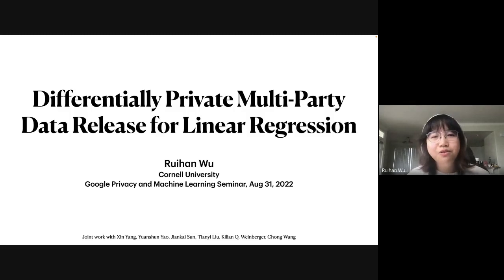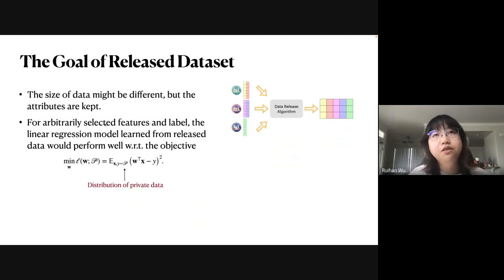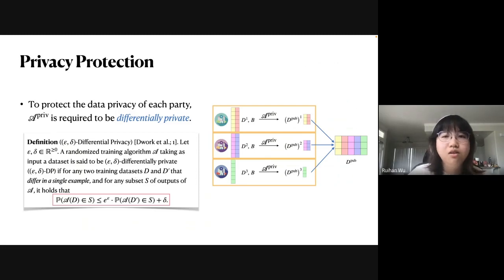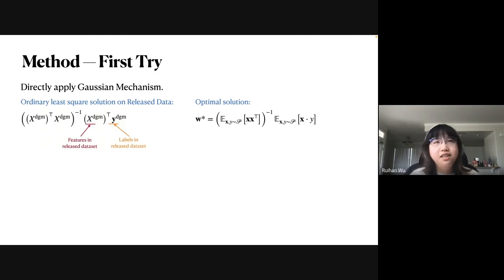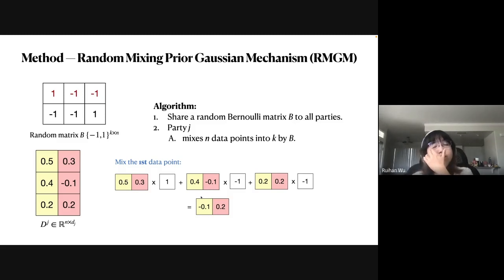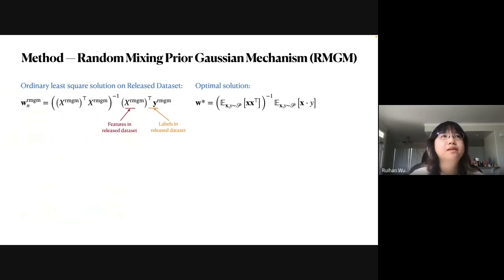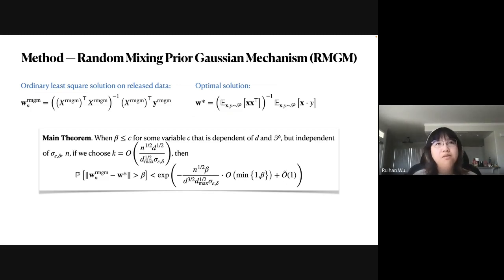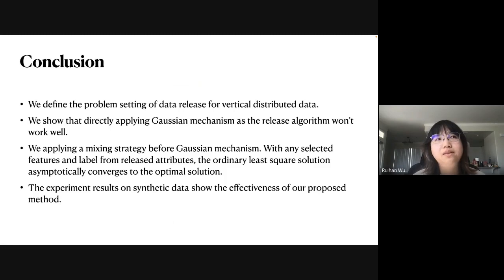Differentially Private Multi-party Data Release for Linear Regression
A Google TechTalk, presented by Ruihan Wu, 2022/08/31
Differential Privacy for ML Series.